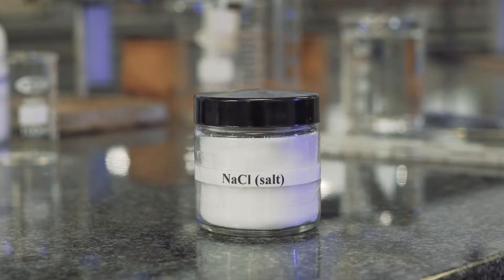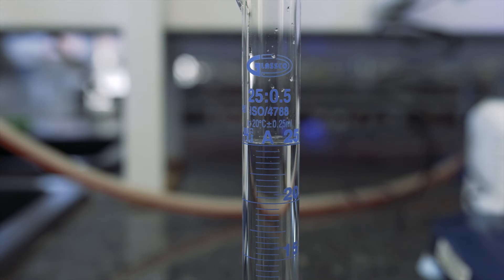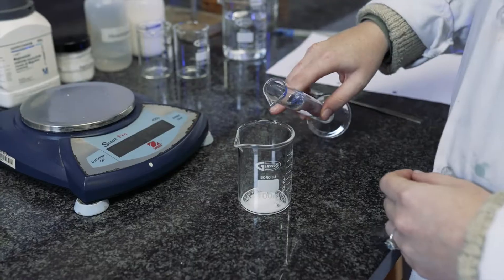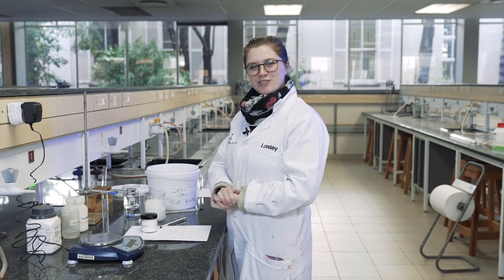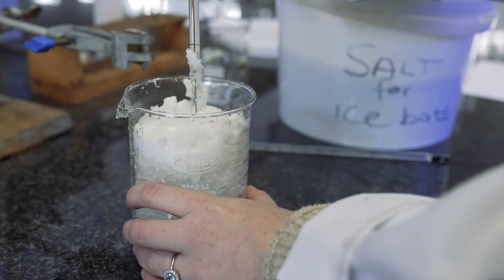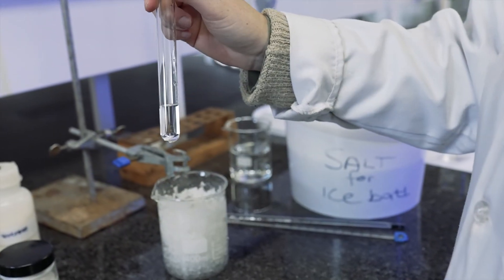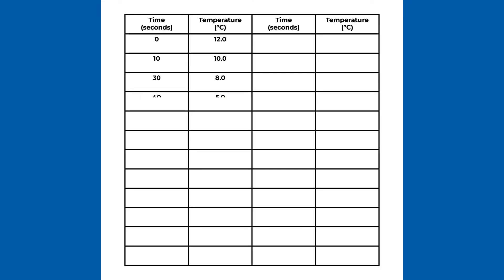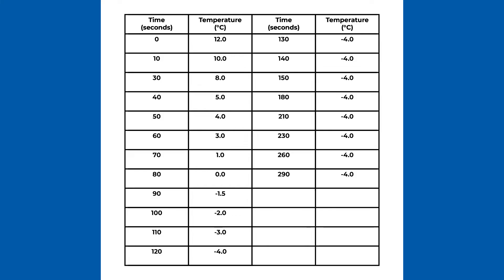Colligative Properties: Freezing point of water in different solutions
This video serves as a brief overview of the experimental flow in Prac 6 of CHM 181, at the University of Pretoria.

Although this video conceptualises the practical and all the experiments therein, every student must prepare thoroughly by working through the instructions document and the relevant paragraphs as prescribed.